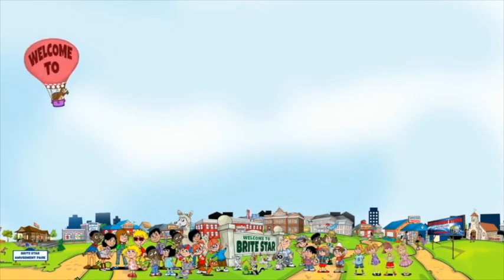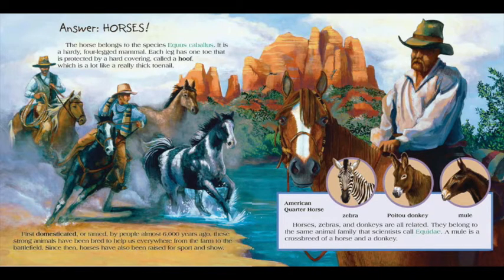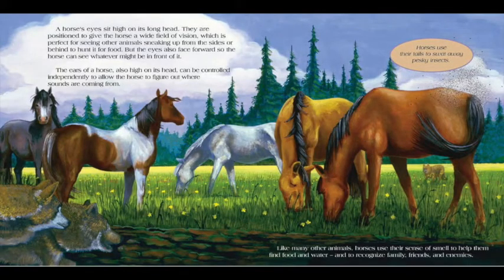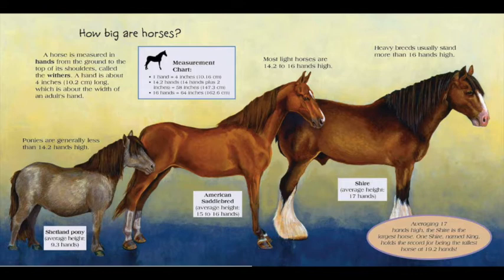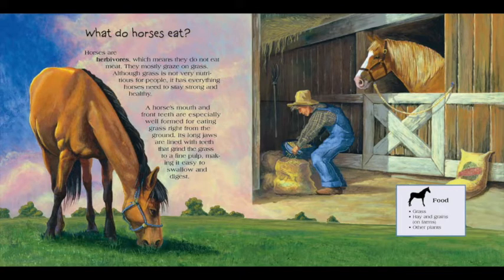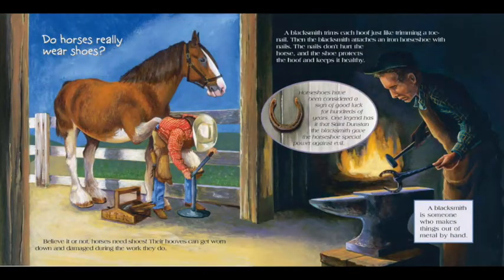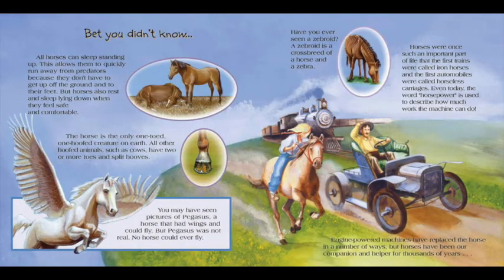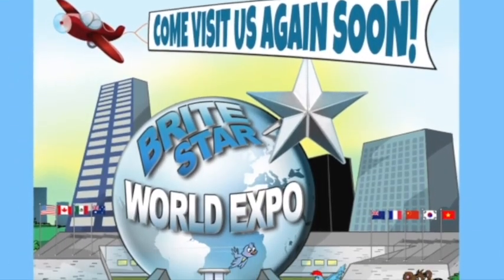A Know It All Horses. A Brite Star Video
A Know It All Horses.

As part of the unique, science Know-It-Alls! Series that features stunning covers and engaging text, this book puts the spotlight on Horses! Did you know that horses, zebras and donkeys are all related? They belong to the same animal family that scientists call Equidae. Find out why horses can sleep standing up and other fun facts about these amazing animals.

Welcome to the Magical World of Brite Star. Brite Star is a place for fun and teaching life learning skills all within Brite Star.

Visit often as there is always something new going on.

Dedicated to the teaching and the entertaining of children through life Learning Lessons.

Making Kids Better Adults